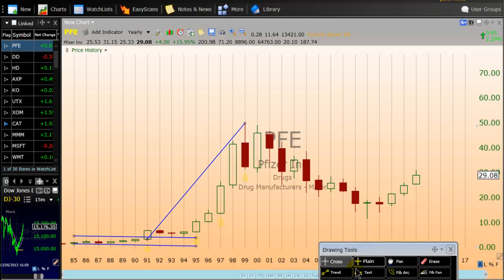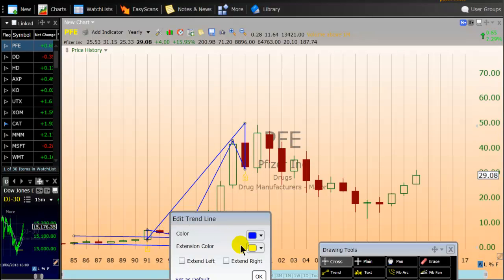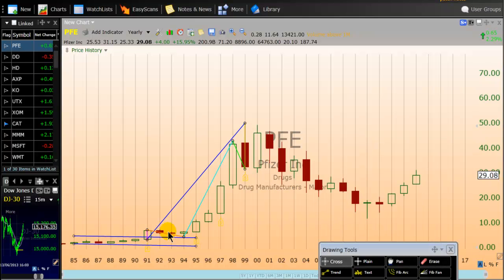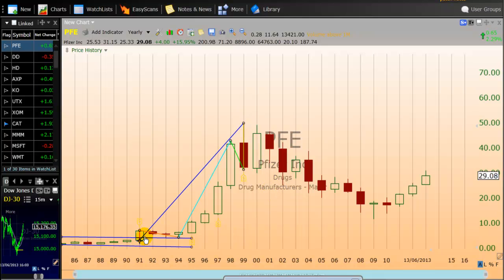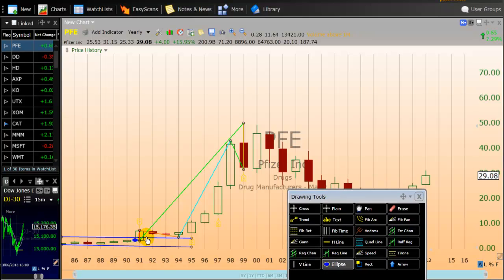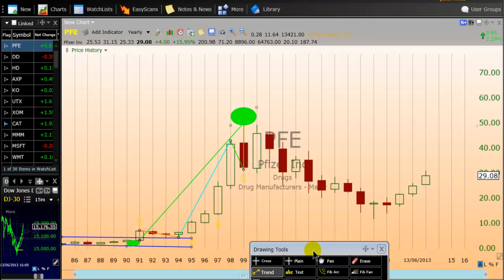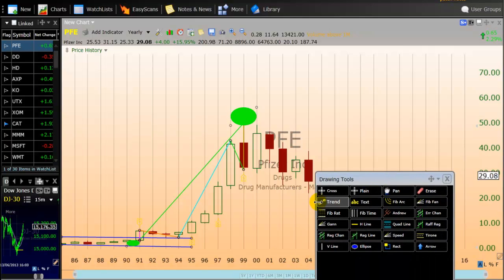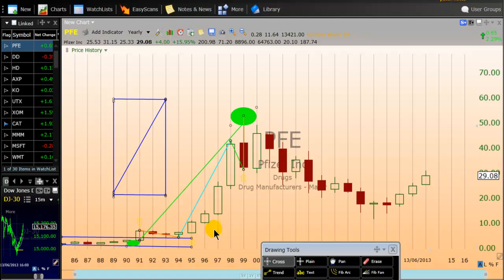Wave trading education part 6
This trading video is a free educational material for traders who want to master internal waves analysis and filter out false Elliott wave set ups.